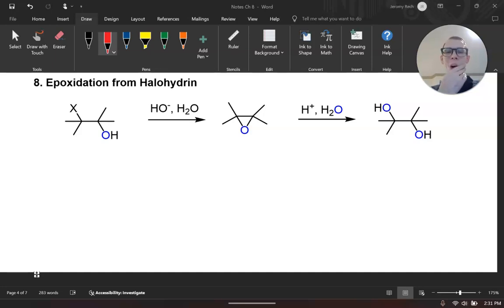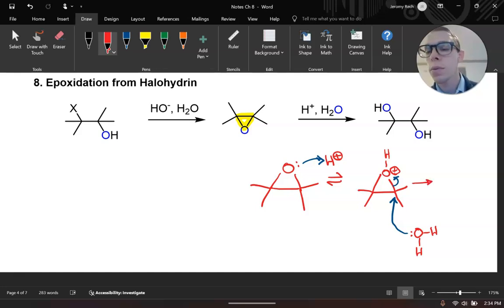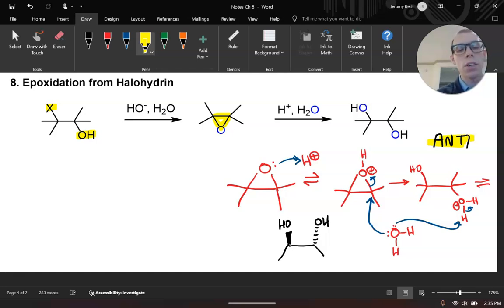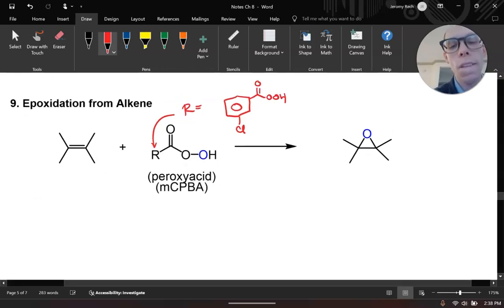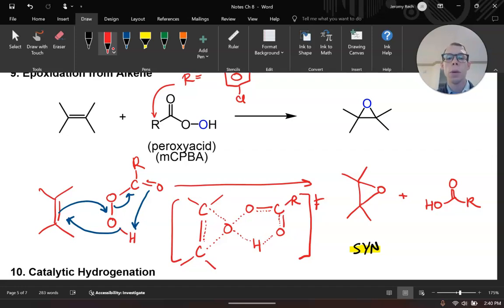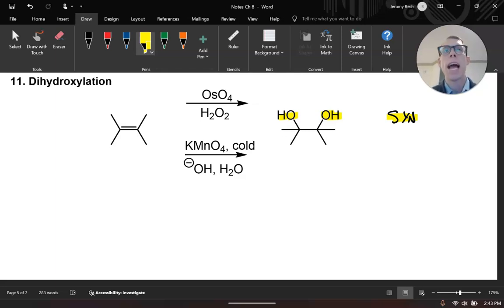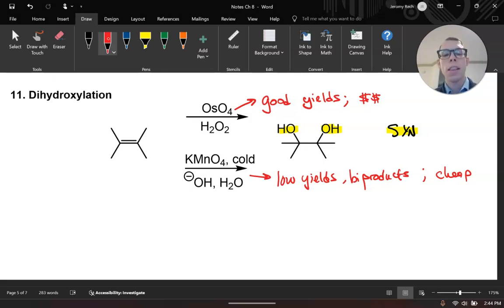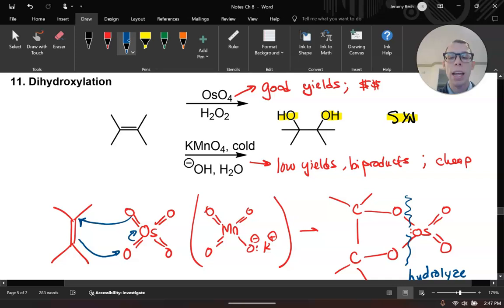V36.3 Epoxidation and Dihydroxylation Reactions